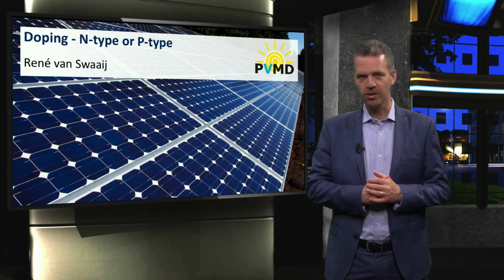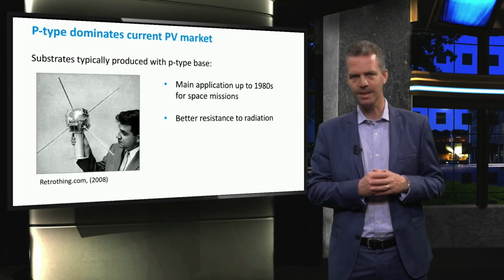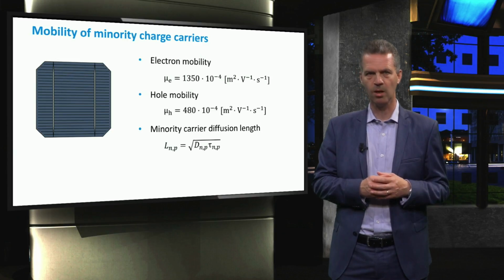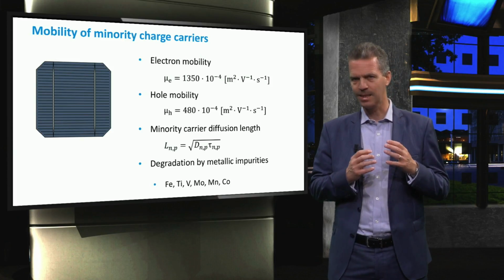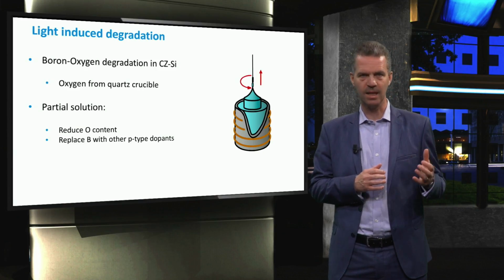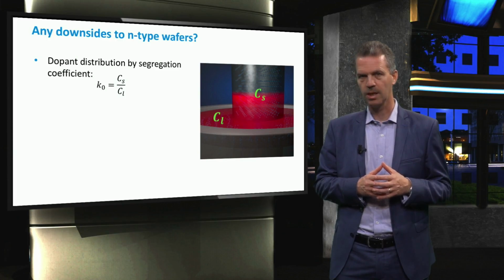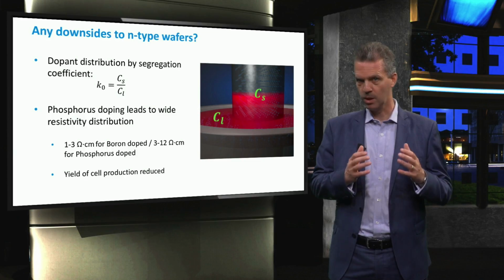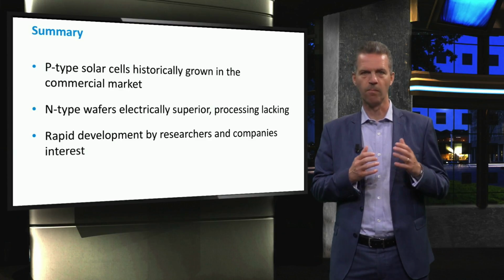PV2x_2018_2-3-2-3_Doping_part_3-video